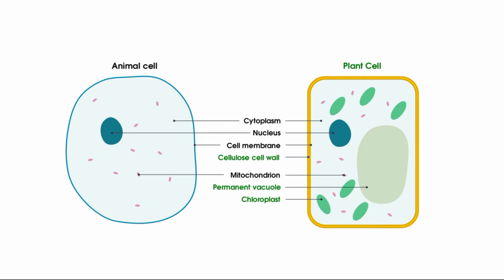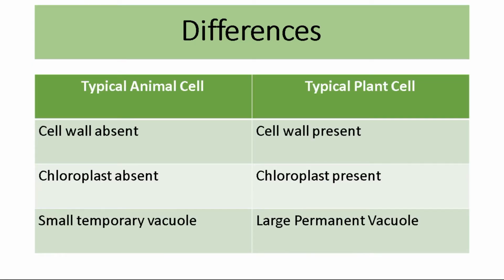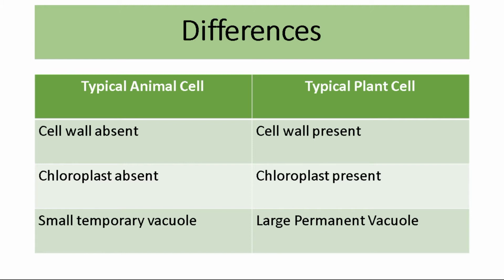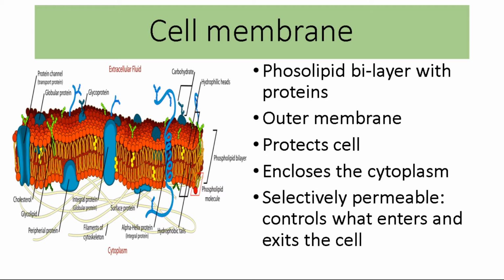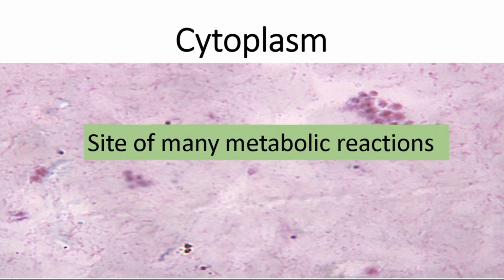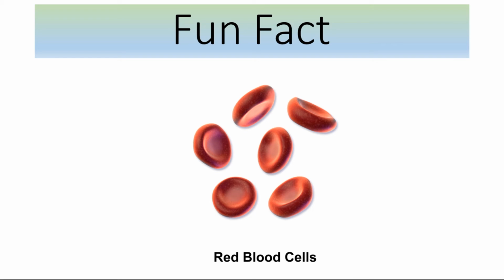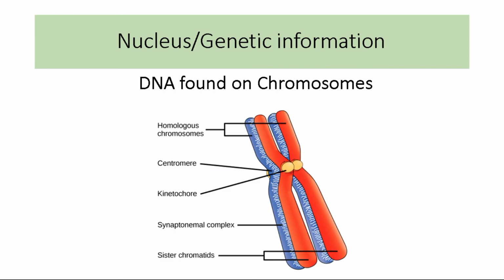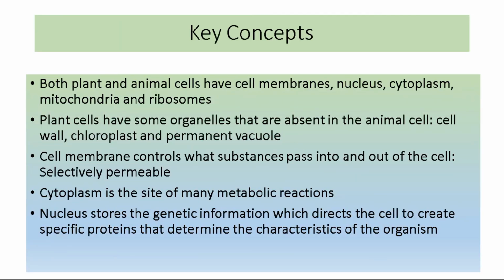CSEC Biology-Cells: Functions of Organelles Part 1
This video compares and contrasts a typical plant and animal cell. It describes the structure and functions of the cell membrane, cytoplasm and nucleus
CSEC Biology